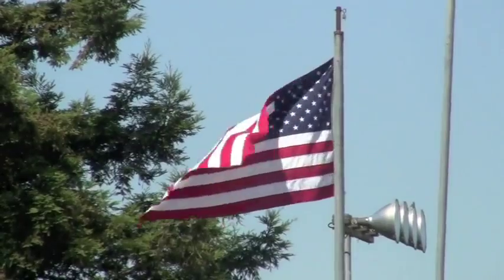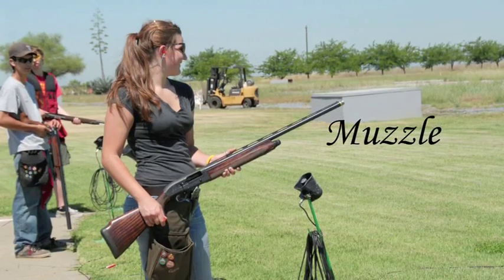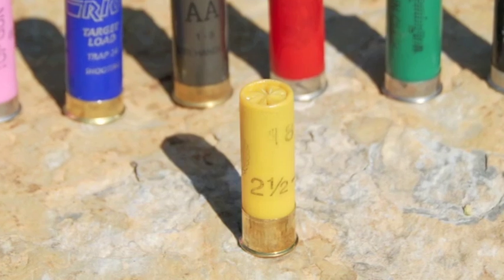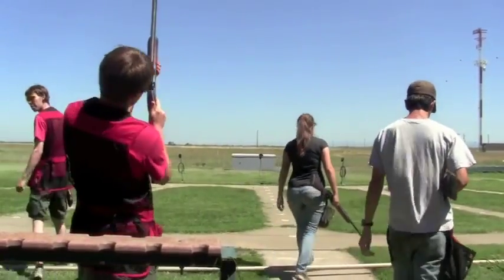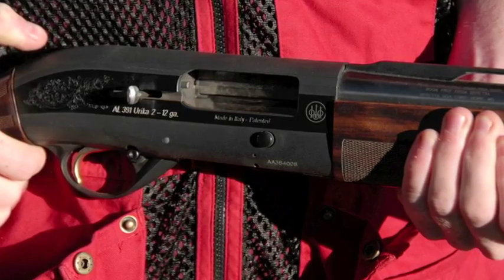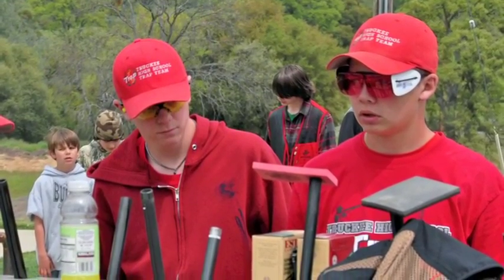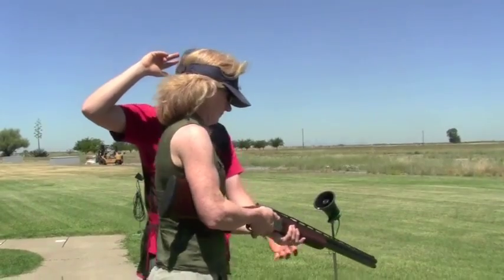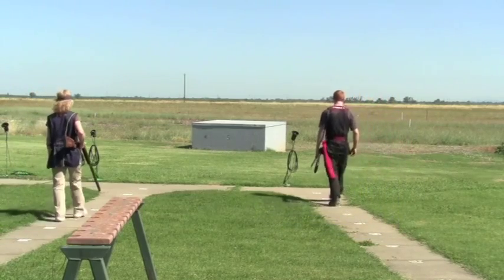Range and Gun Safety Video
Mother's Rules - A Guide to Clay Target Shooting

California Youth Shooting Sports Association

Mother's Rules - A Guide to Clay Target Shooting Safety

CYSSA shooting guide. M.O.T.H.E.R.